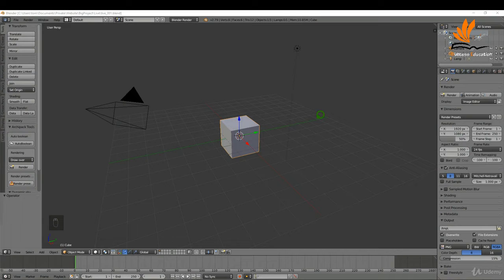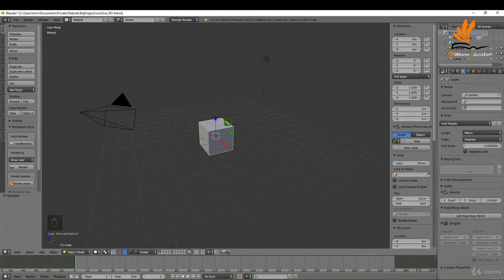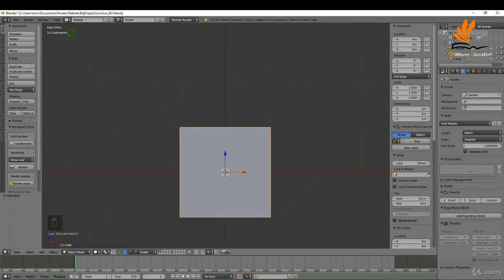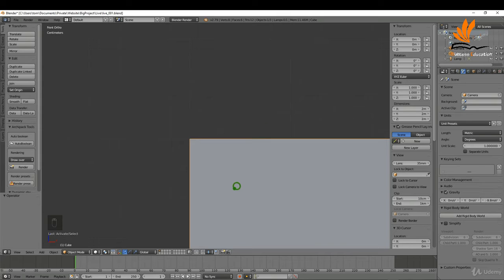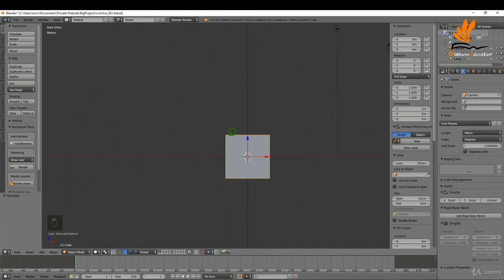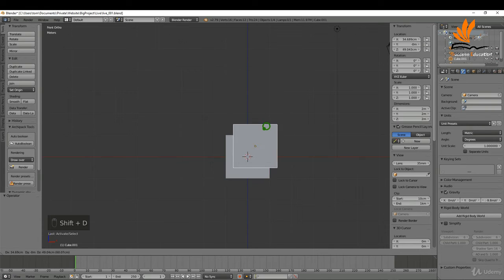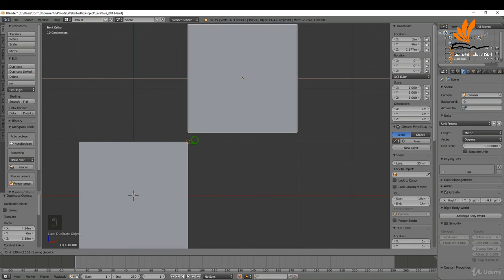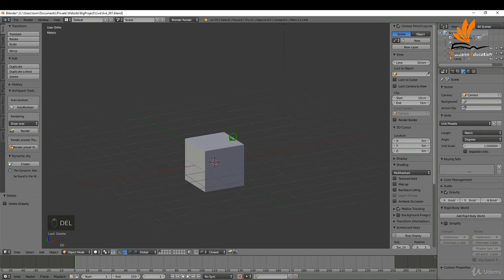4. Units of Measurements in Blender | Success Education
By the end of this course you will be able to use the methods and techniques demonstrated in this course to design, model and create an animation inside this amazing software..

3D Model Grass and use Blender's particle system to add it throughout the scene.

Rendering

Open Blender and be amazed at the possibilities. Discover a new world of creativity. Blender is free, and constantly improving to deliver industry standard tools. It has a strong online community just waiting to be discovered.